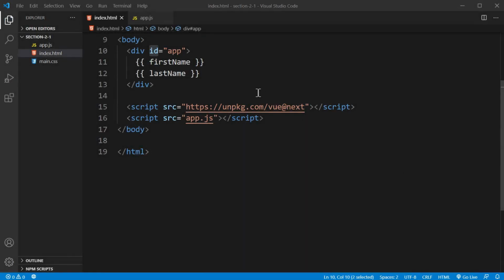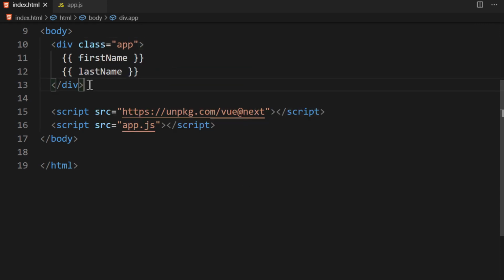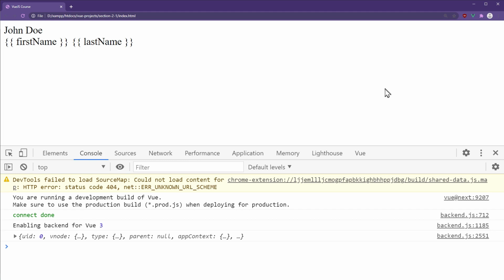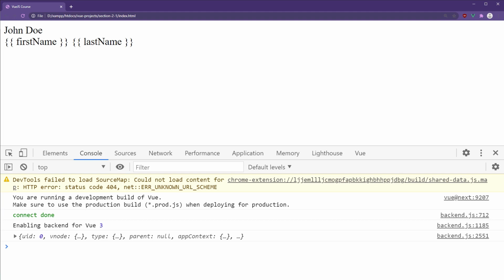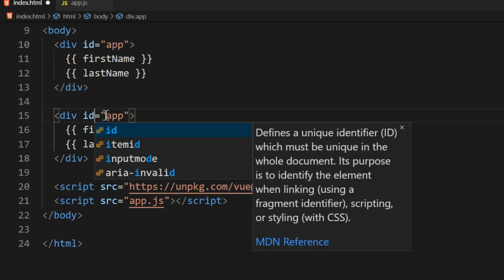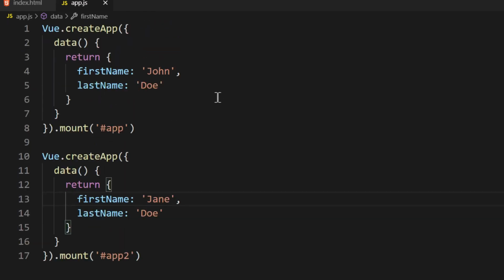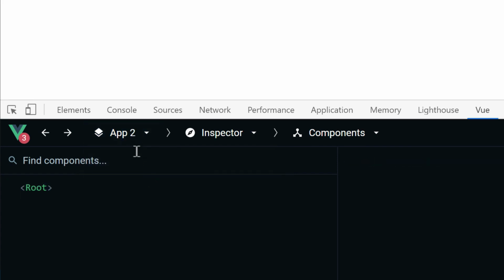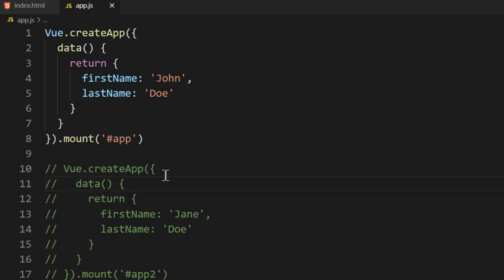Vue web Development 2021 Tutorials part-7 (Multiple Vue Instances)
Multiple Vue Instances